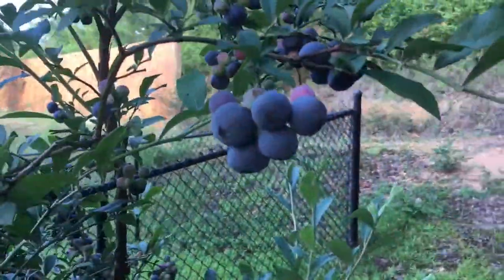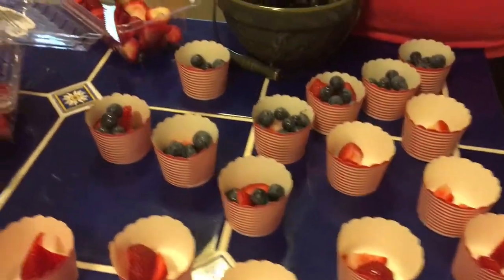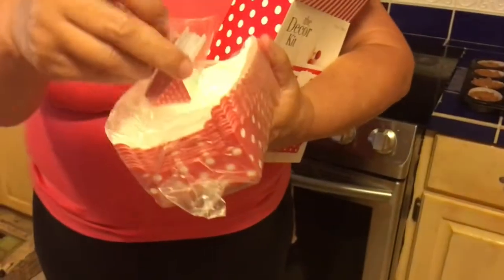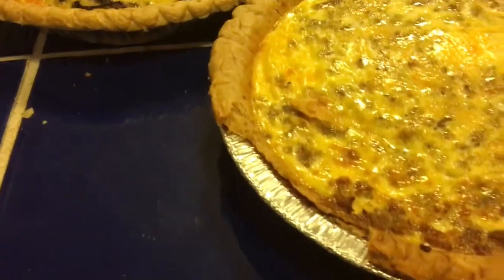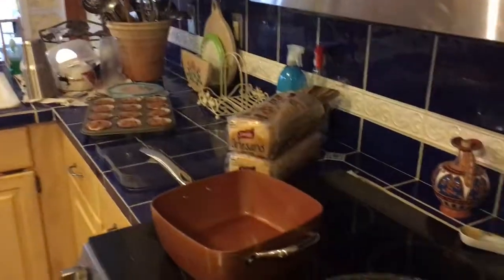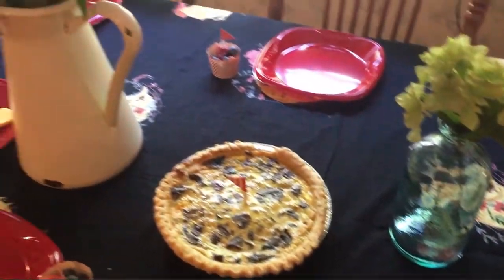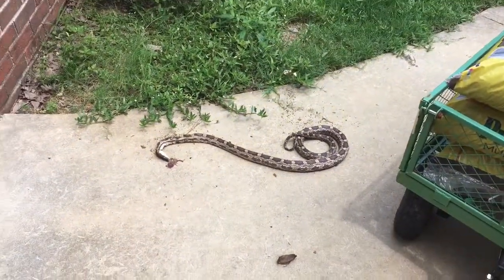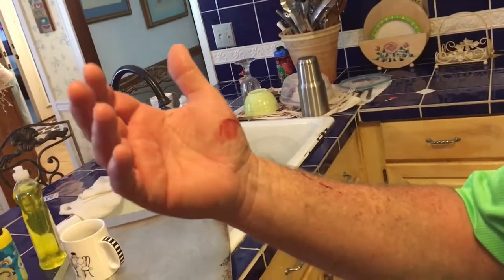Happy Fathers Day! Family, food, and fun! Hayley Jades crazy family!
Big family fun.  Who invited the snake!  Table setting and yummy brunch.  Blueberry picking and morning coffee.